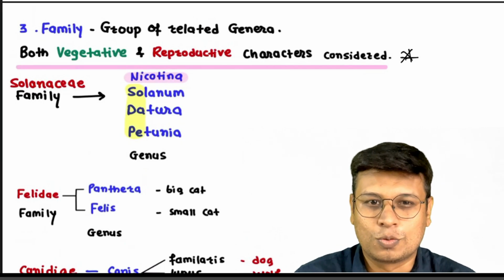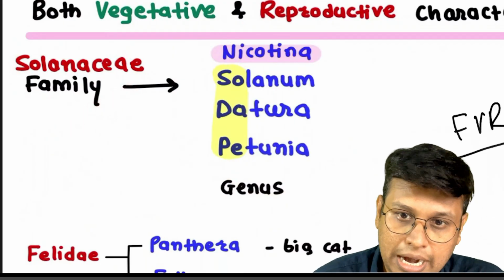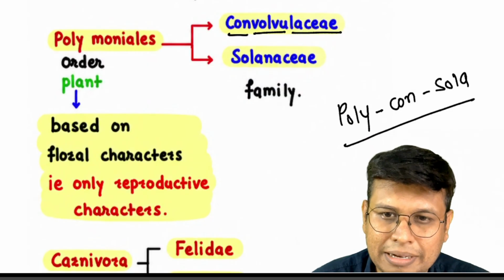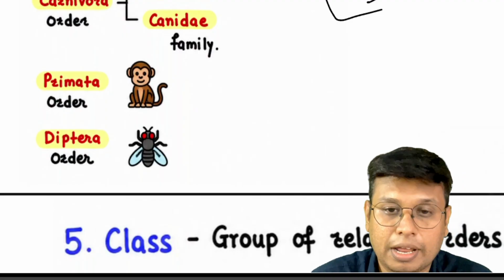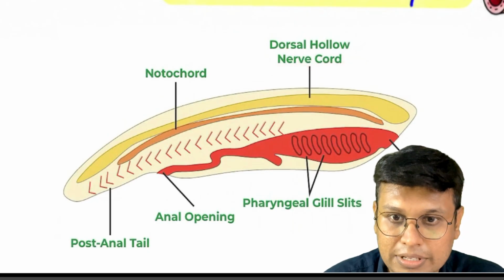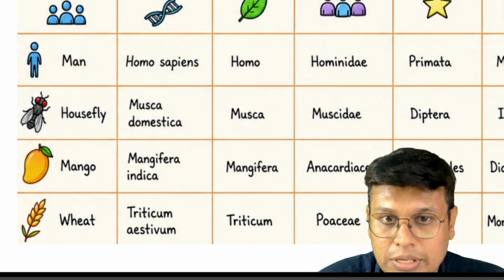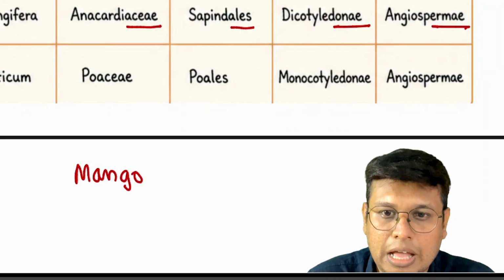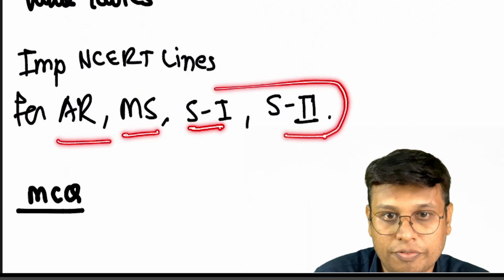🎯 NEET Class 11 Biology | The Living World | Family to Kingdom | NCERT Explained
In this video, you'll learn the **taxonomic hierarchy from Family to Kingdom** in a simple and exam-oriented way. This lesson is based on the **NCERT Class 11 Biology – The Living World** chapter and is ideal for **NEET** preparation.

### 📚 Topics Covered:

* Taxonomic hierarchy
* Family
* Order
* Class
* Phylum/Division
* Kingdom
* NCERT examples and concepts
* NEET important points and revision tips

### 🎯 Best For:

* NEET Aspirants
* Class 11 Biology Students
* NCERT Board Exam Preparation
* Biology Revision